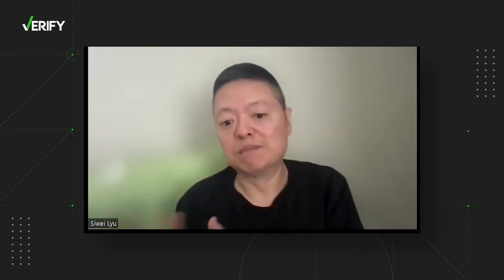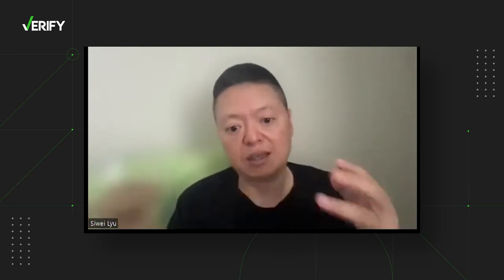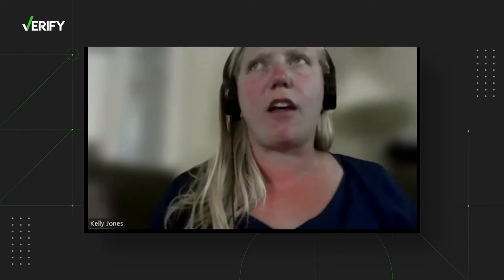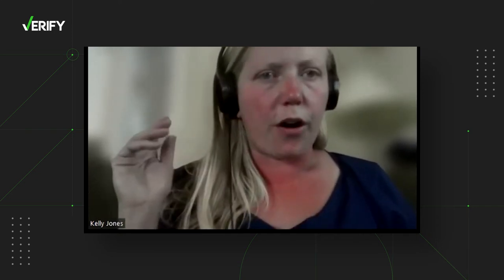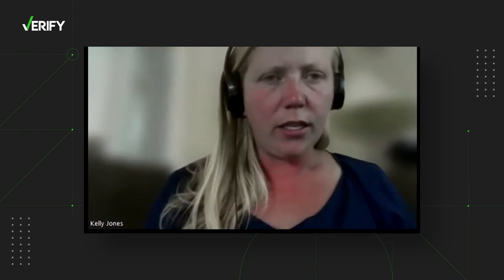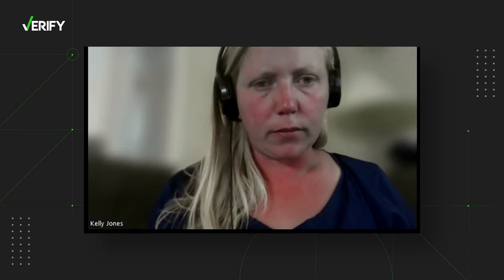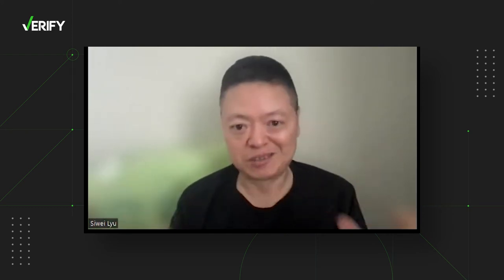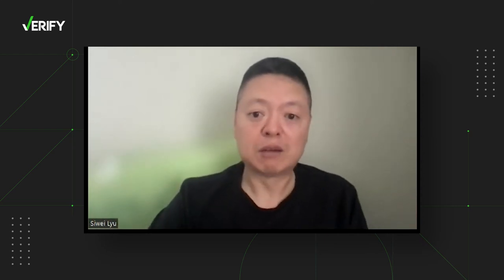Analyzing the art of deepfakes | Expert Interview with Siwei Lyu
Siwei Lyu, director of the UB Media Forensic Lab at SUNY Buffalo, discusses the art of deepfakes, and what makes them particularly difficult to distinguish from reality.

At VERIFY, we're answering your questions about what's true and false.
If you've seen a viral claim online and you're not sure whether it's true, let us know!